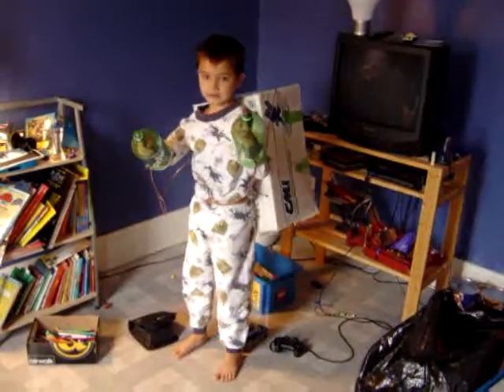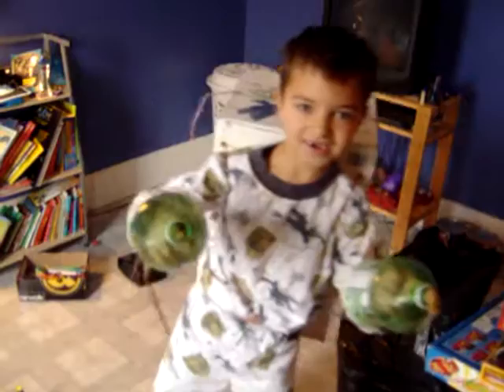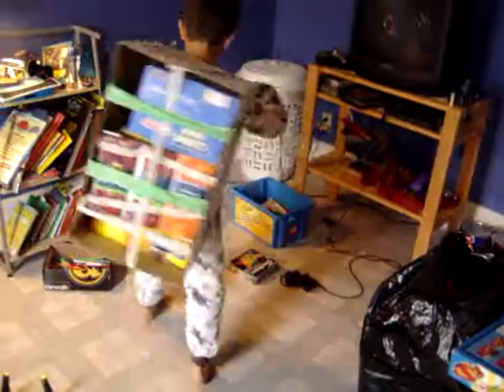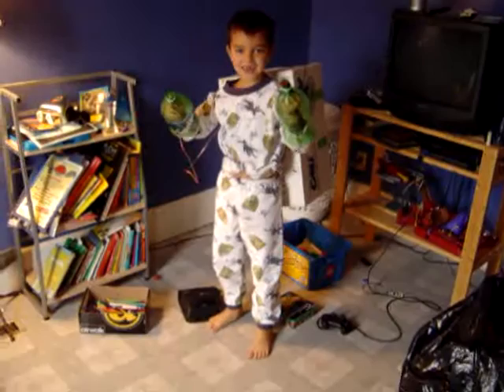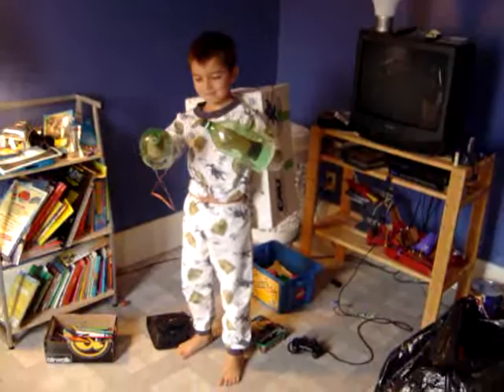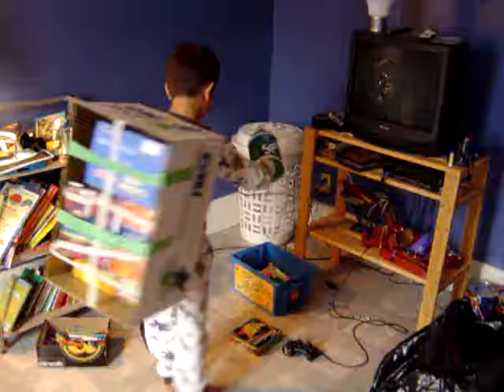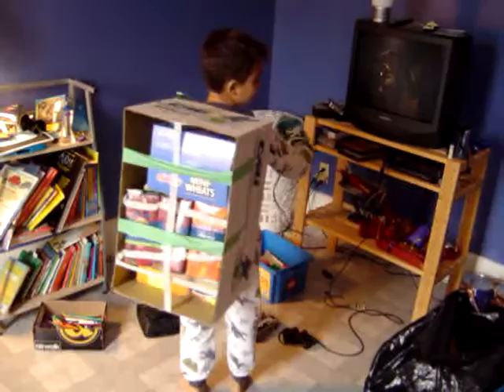Jordan's Spacesuit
Jordan, after some prompting, explains the various components of the space suit he made. He had aged a couple of months, at this point, since having made it and wasn't exactly keen on me filming him in it. He made the whole thing by himself with no help or guidance from me.